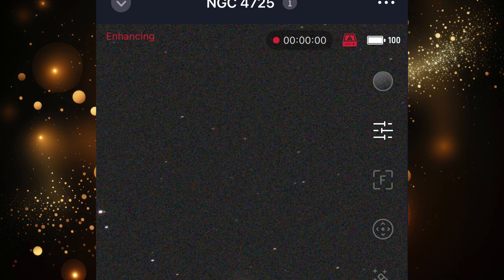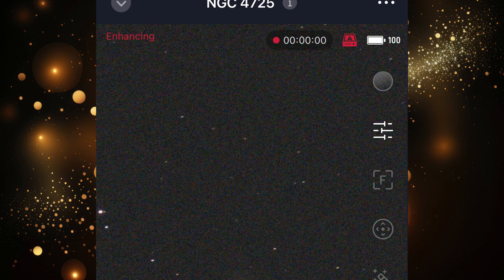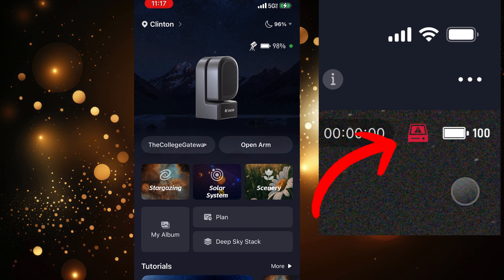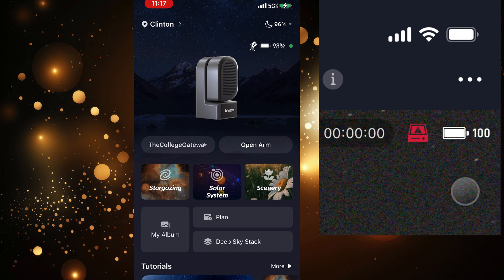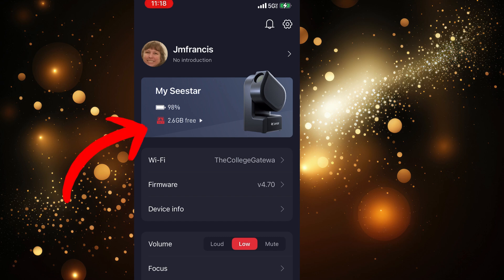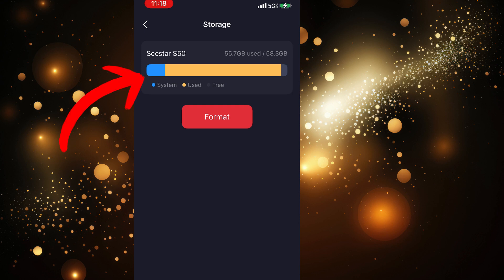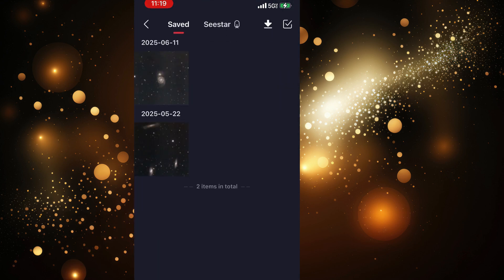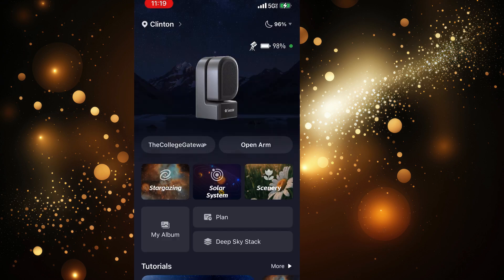Warning Icon on Seestar What do I Do?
An infrequent icon appears, what does it mean?  How do I fix it?  Low Storage on Seestar.